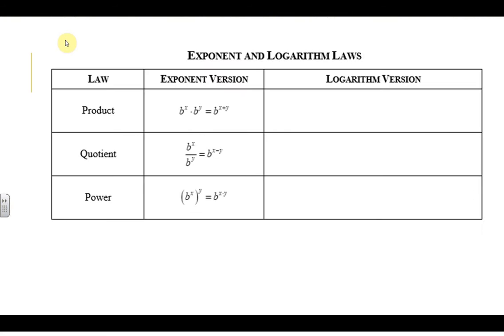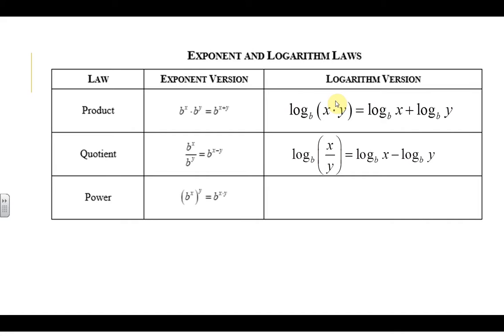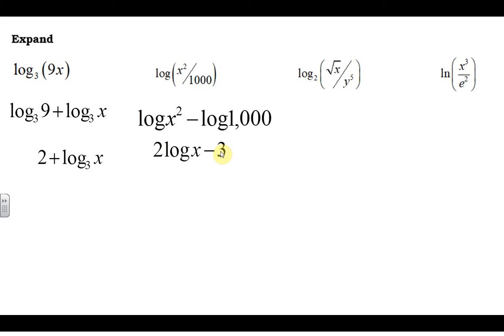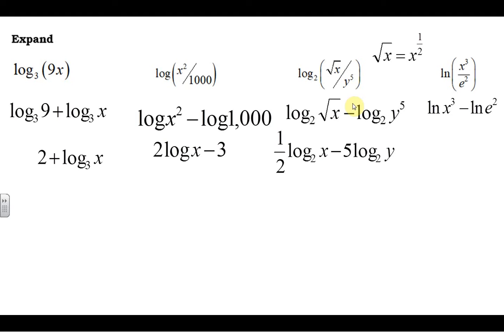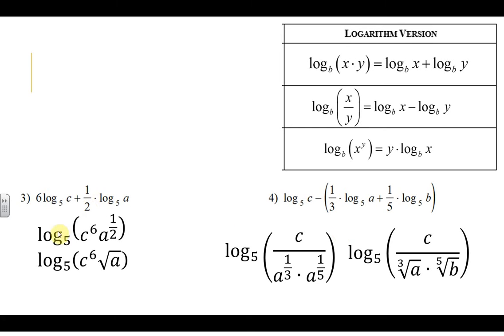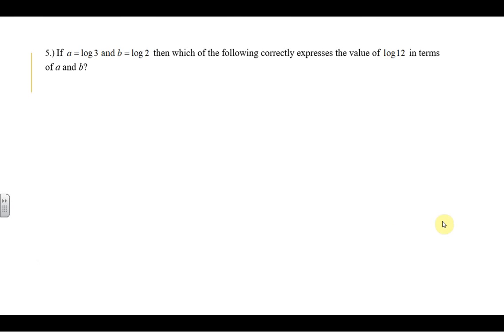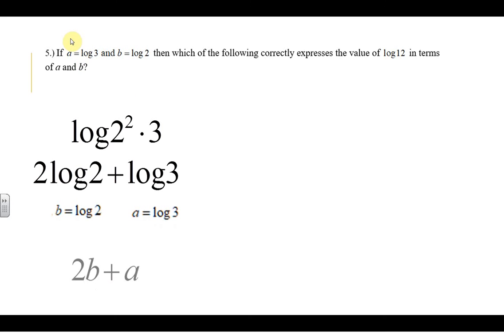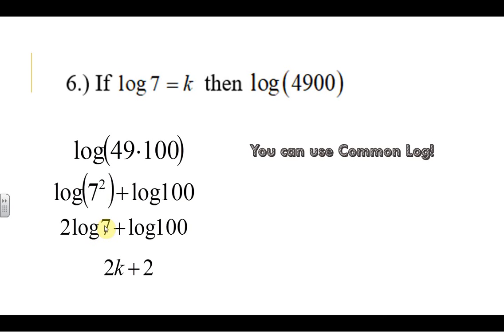PC C3 LT7